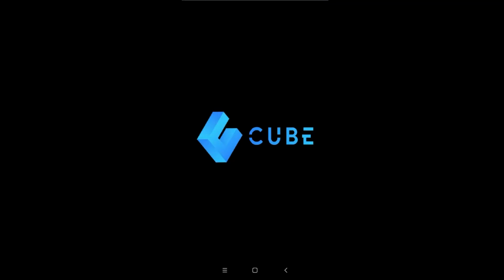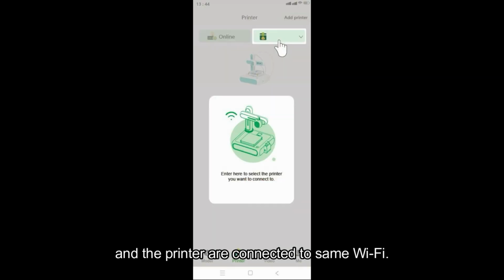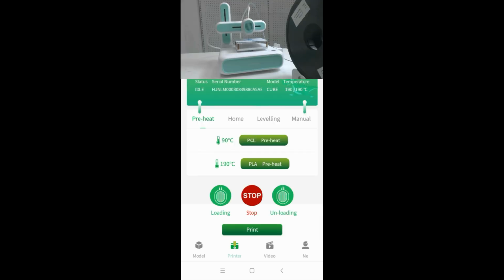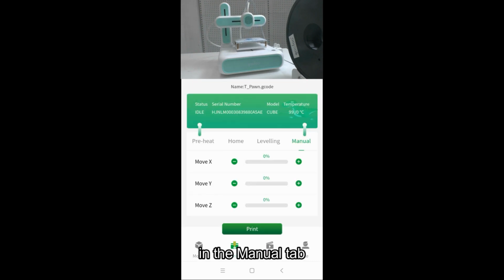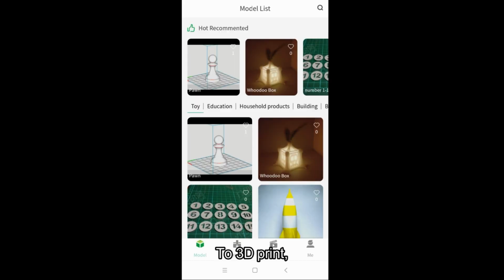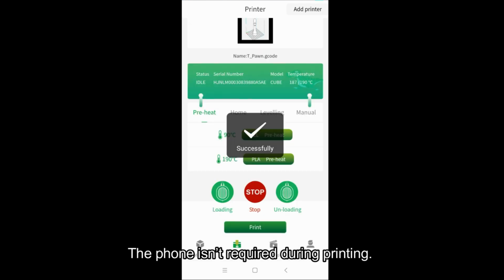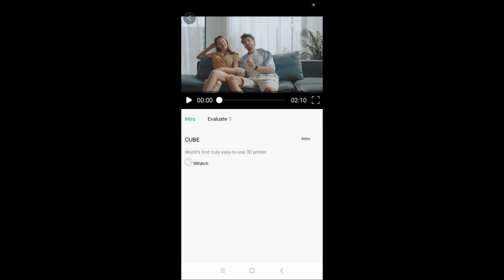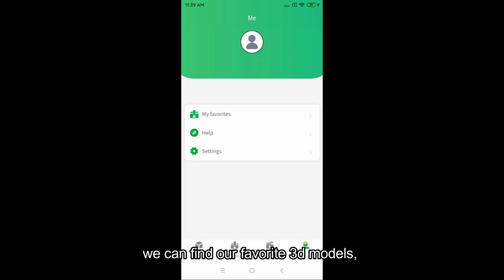goofoo CUBE | CUBE APP USER'S GUIDE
Thank you for staying with us, here we would like to share the details of CUBE-3D App and functionalities, wish it is helpful, thank you!

Goofoo Cube is now LIVE on Indiegogo [link to campaign]